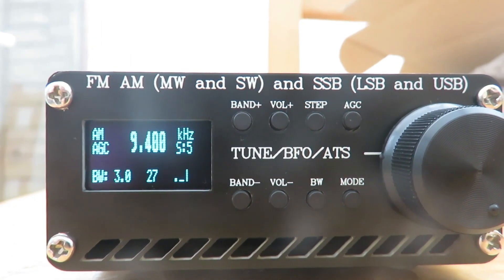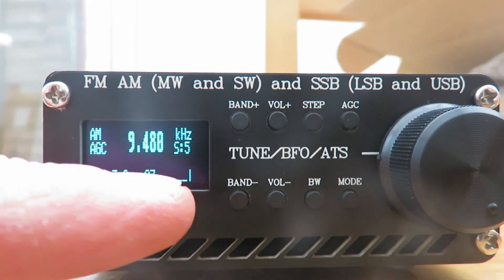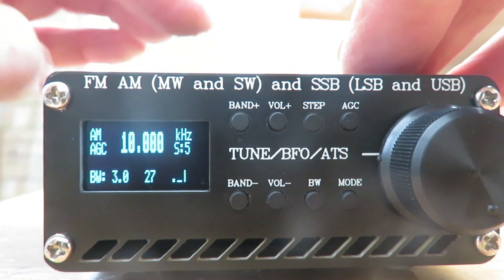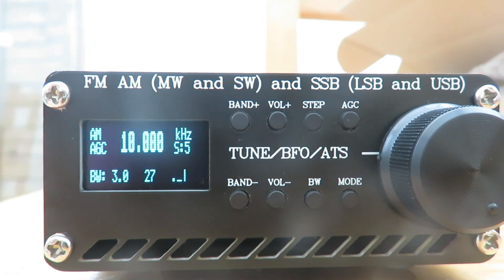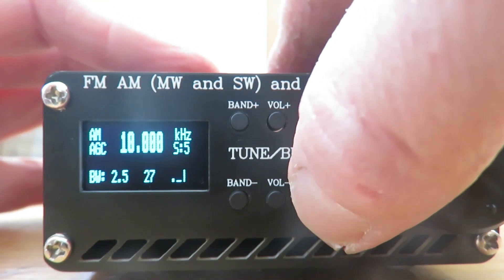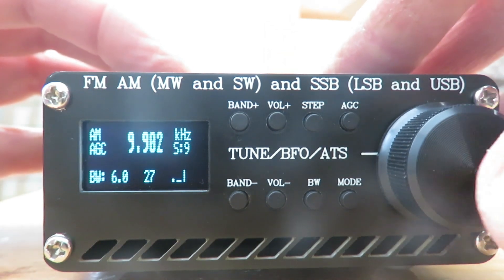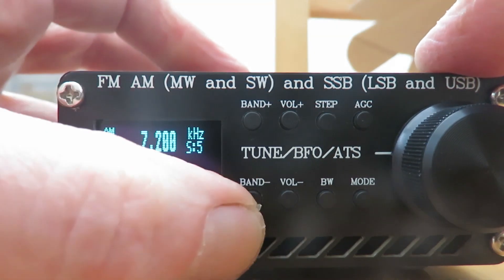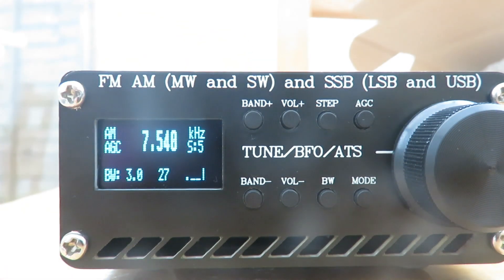Latest Update for the SI4732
This is Version 3.0.1 From Ricardo PU2 CLR
Includes larger font, Scanning feature, recall of band last used when powering up, better frequency steps.